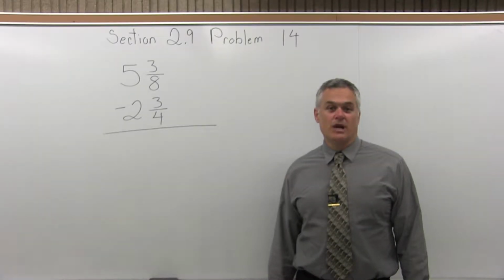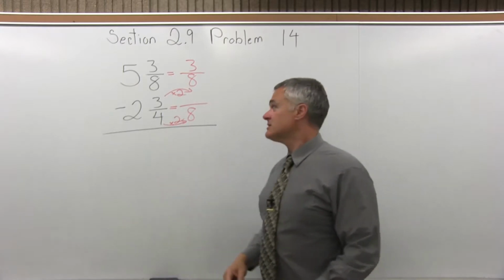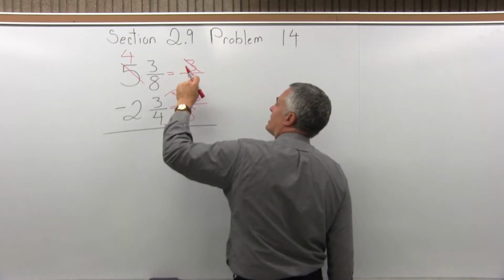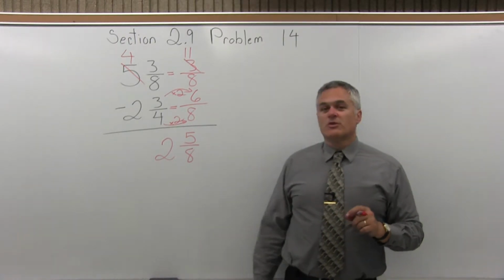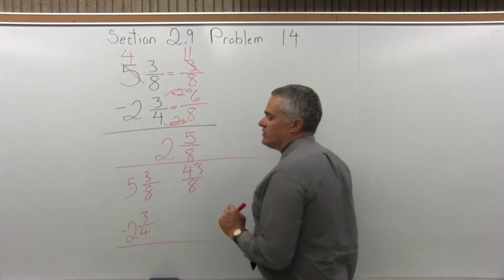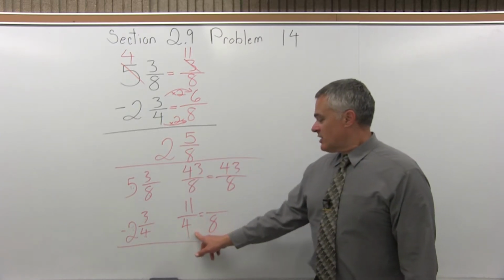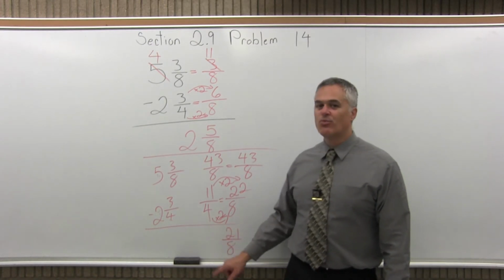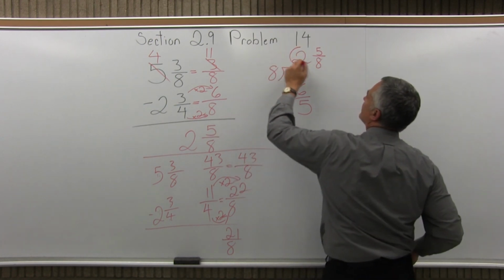MTH 011: Section 2.9 Problem 14 - Mathematics with Dan Avedikian